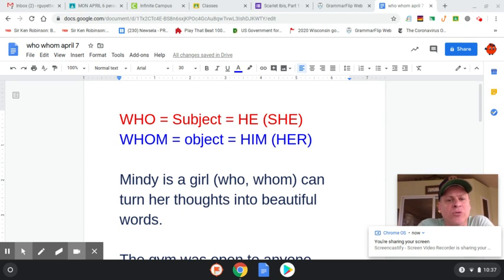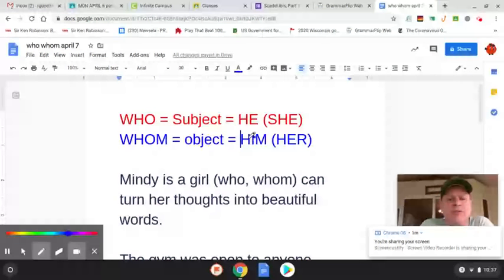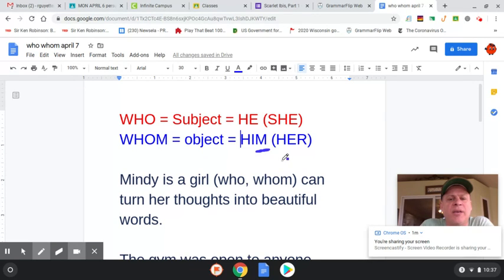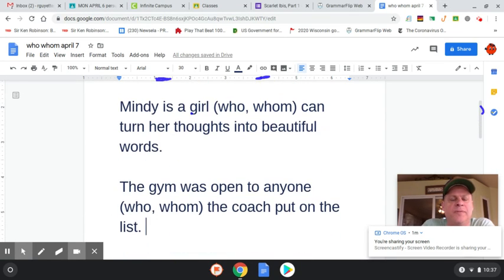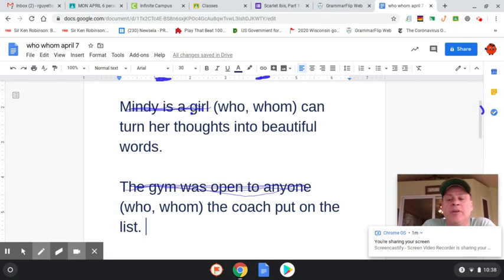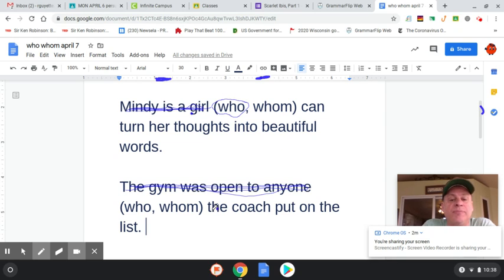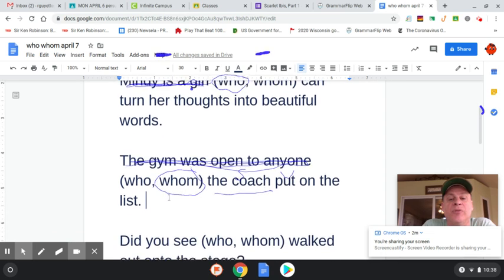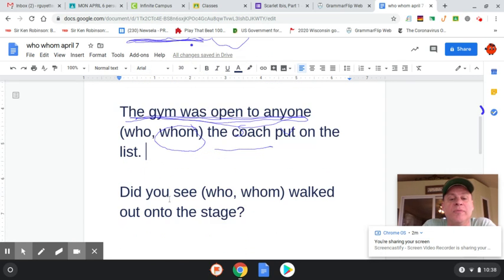LA10 grammar April 7 2020 who/whom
Who whom lesson for LA10 April 7